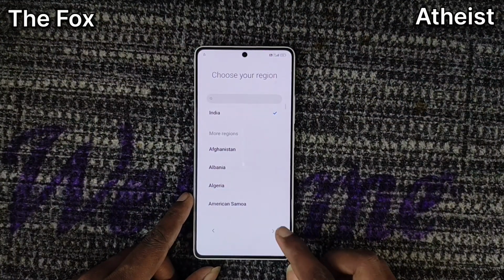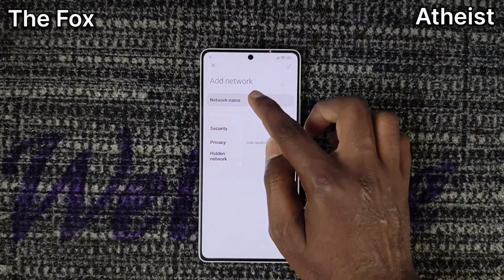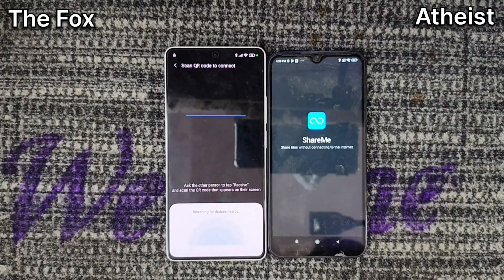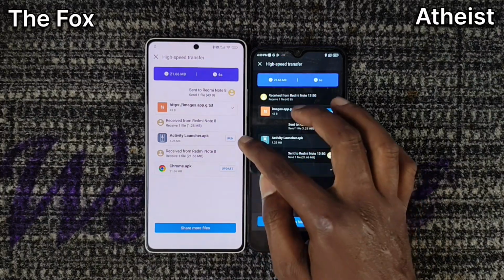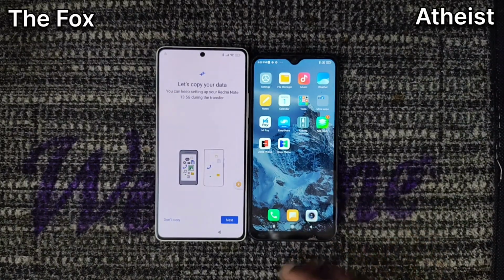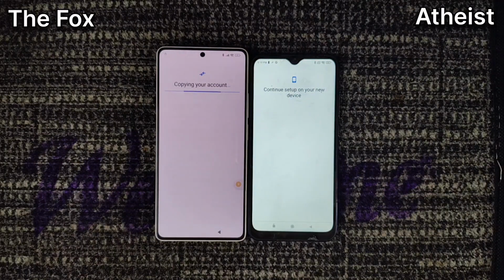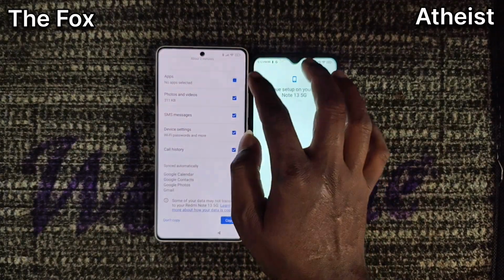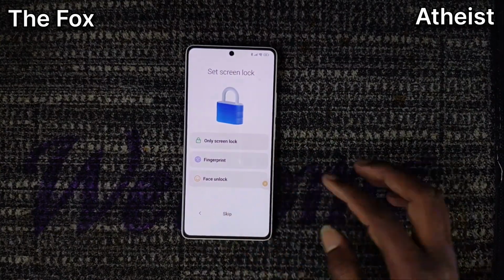All Redmi FRP Bypass | Hyper Os | Xiaomi |Android14| Redmi Note 13 Pro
Don't Try Stolen Phone Do Your Own Phone And Own Risk.

Welcome to Atheist Technologies
I''m from India. I enjoy sharing knowledge, tips and tricks on smart phones. I look forward to learning a lot from you.

How to Bypass All Samsung,vivo,oppo,Nokia,Realme,Redmi, Xiaomi,.
How to Bypass, remove google account for all smartphones.
How to upgrade, downgrade firmware all Android Phones
How to flash firmware for MTK, SPD, qualcomm, devices
How to download firmware, stock rom etc...